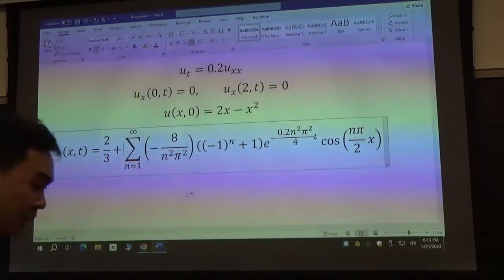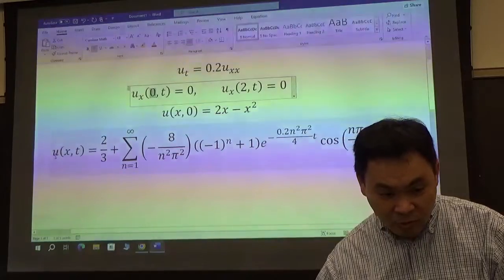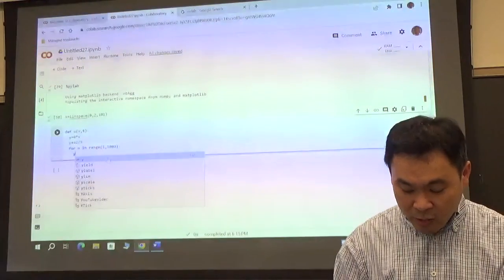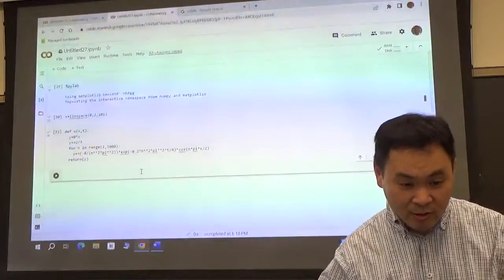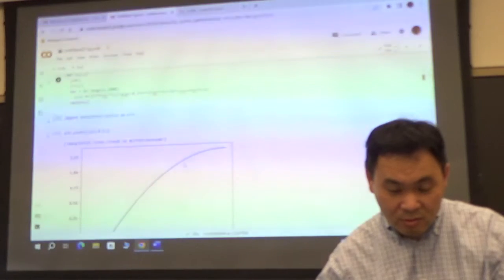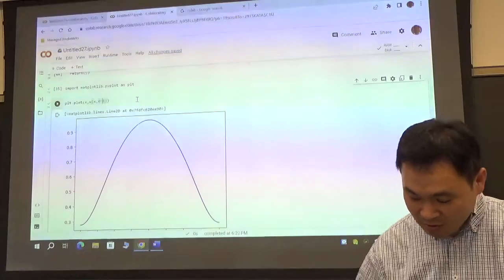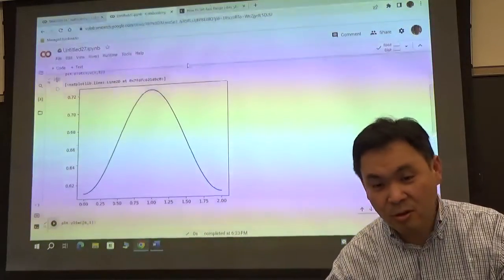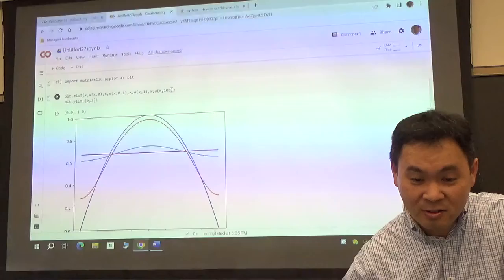Graph of the solution to the heat equation